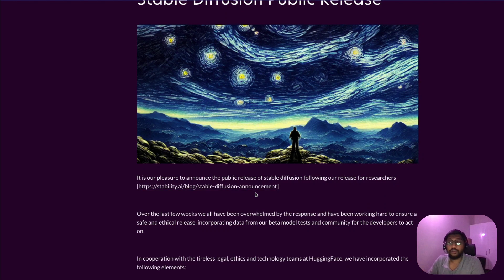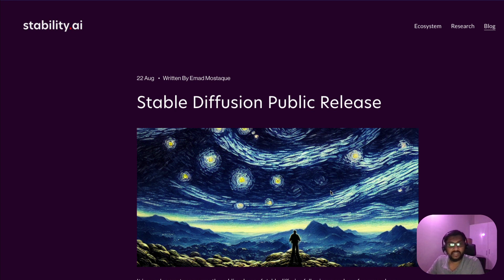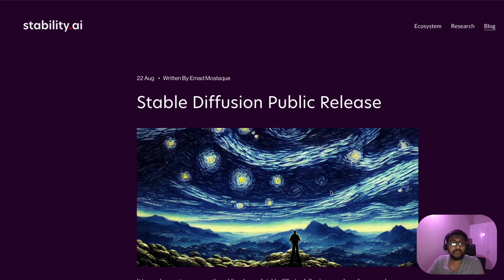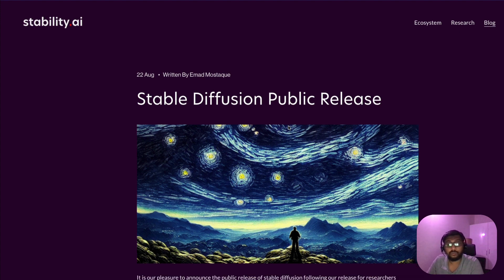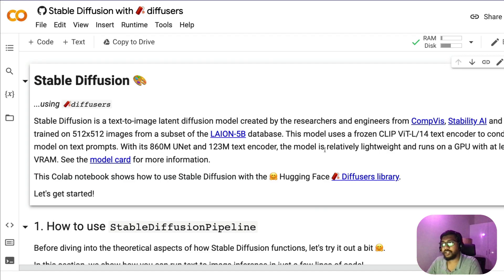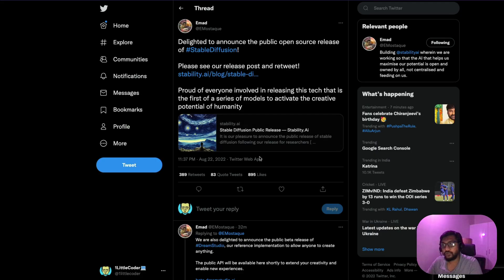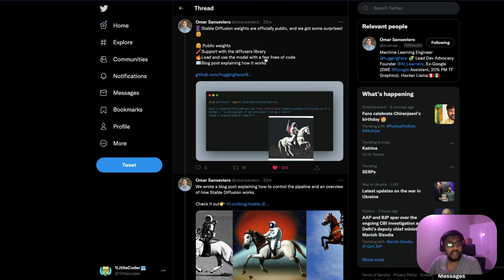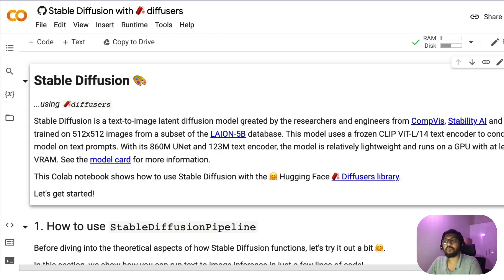Access Stable Diffusion from Hugging Face with Colab Tutorial | Stable Diffusion Python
Hey Ai Artist, Stable Diffusion is now available for Public use with Public weights on Hugging Face Model Hub. This is a pivotal moment for AI Art at the intersection of AI and Humanity.